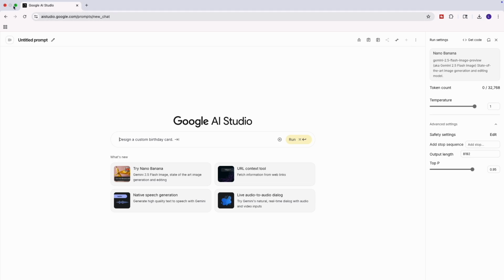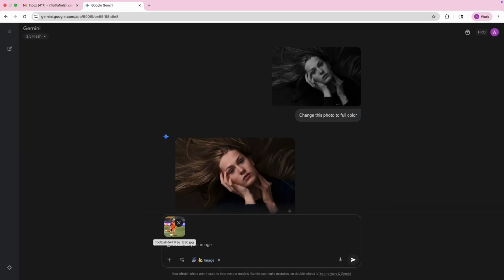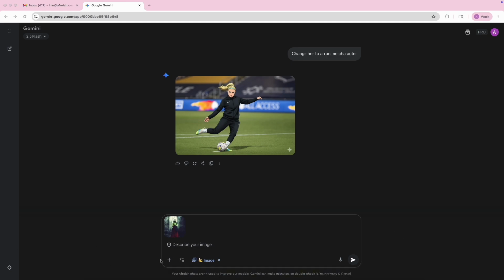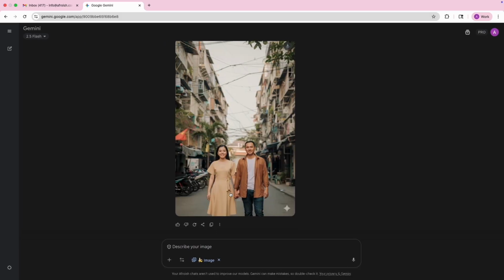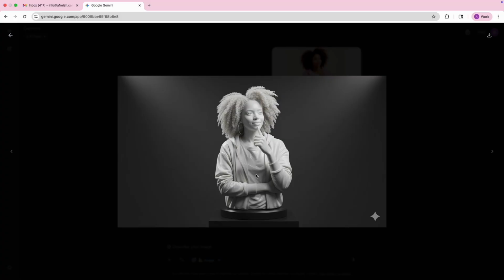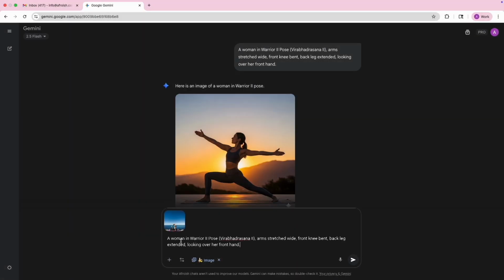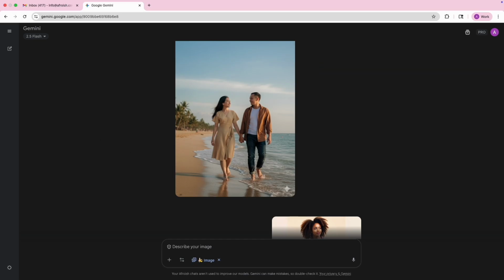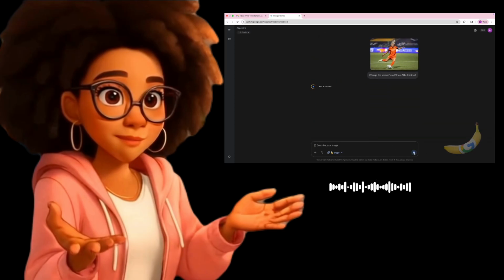I tried Google Nano Banana AI Image Model....It’s not what you think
I tried Google Nano Banana AI Image Model and it not hype but.

I tested Google’s new Nano Banana AI image model to see if it lives up to the hype… and the results were surprising. 🍌 In this video, I’ll walk you through my experience using the model, show real outputs, and share my honest thoughts on whether it’s actually worth your time. If you’ve been curious about Google’s latest AI release, this video breaks it down so you can decide for yourself.